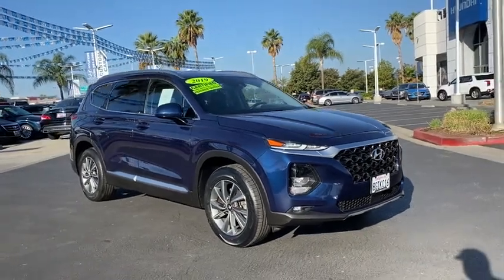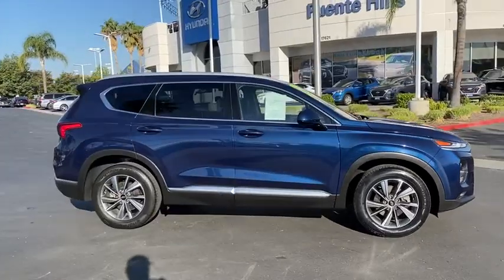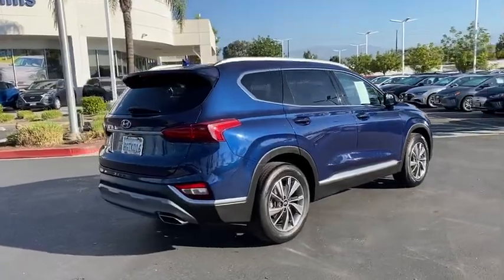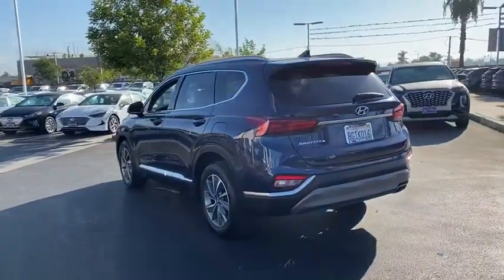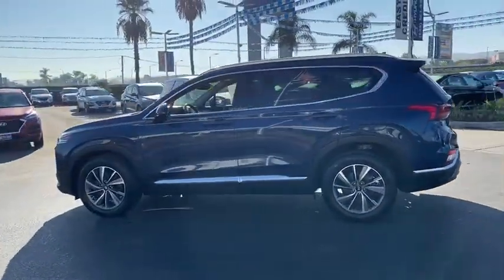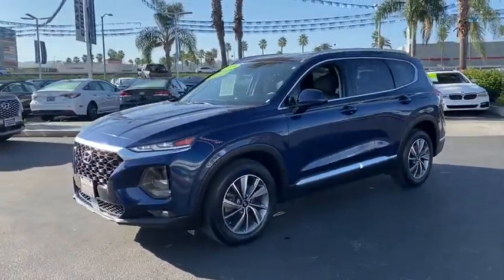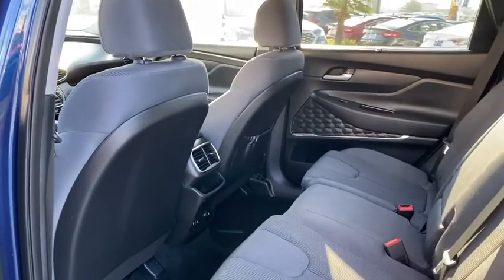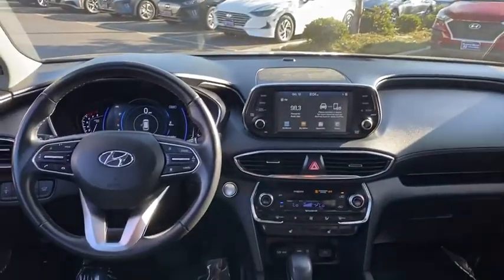2019 Hyundai Santa_Fe Ontario, Claremont, Puente Hills, City of Industry, Inland Empire, CA MU206533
Stormy Sea Used 2019 Hyundai Santa_Fe available in Puente Hills, California at Puente Hills Hyundai. Servicing the Ontario, Claremont, City of Industry, Inland Empire, CA area.

NO WORRIES ITS HYUNDAI CERTIFIED * CAUTION! OTHER DEALERS DONT VERTIFY * WE PROUDLY DO * INSIST ON 10yr/100k Miles Hyundai * ITS PEACE OF MIND *CARFAX NO ACCIDENT * ONE OWNER * CBUY WITH CONFIDENCE * TAKE IT HOME TODAY * Certified Warranty. Why Go Anywhere Else Because Only Puente Hills Hyundai Gives You Peace Of Mind! Backup Camera Bluetooth / iPhone Integration Lane Assist / Lane Departure Parking Sensors. Certified. Clean CARFAX. 22/29 City/Highway MPGbrbrHyundai Certified Pre-Owned Details:brbr  * 173+ Point Inspectionbr  * Warranty Deductible: $50br  * Limited Warranty: 60 Month/60000 Mile (whichever comes first) from original in-service datebr  * Vehicle Historybr  * Roadside Assistancebr  * Includes 10-year/Unlimited mileage Roadside Assistance with Rental Car and Trip Interruption Reimbursement; Please see dealers for specific vehicle eligibility requirements. 10-Year/100000 Mile Hybrid/EV Battery Warrantybr  * Powertrain Limited Warranty: 120 Month/100000 Mile (whichever comes first) from original in-service datebrbrbrPuente Hills Hyundai ...Why Go Anywhere Else!